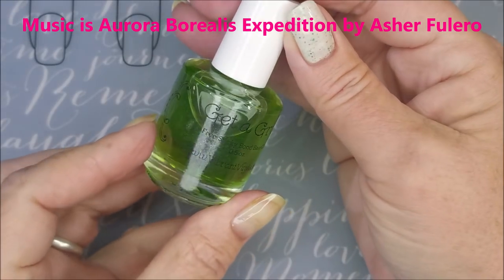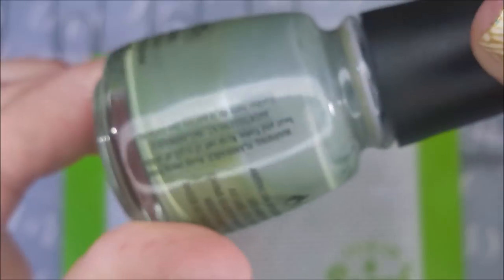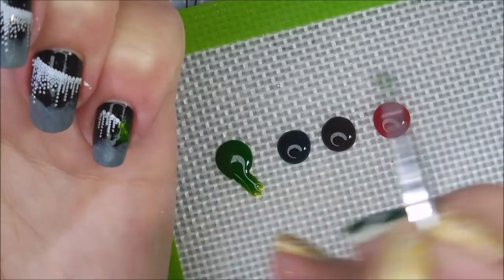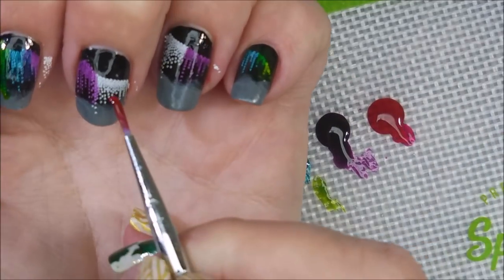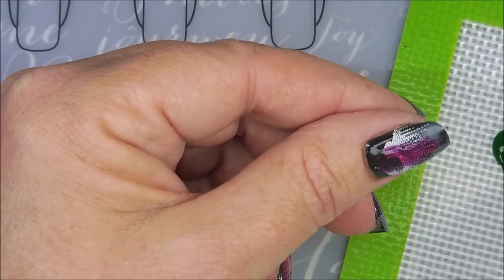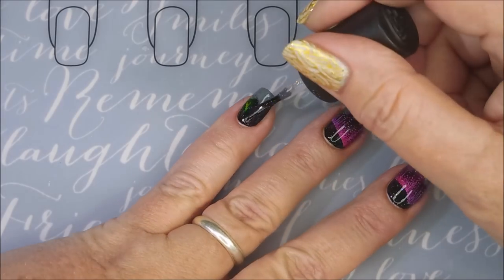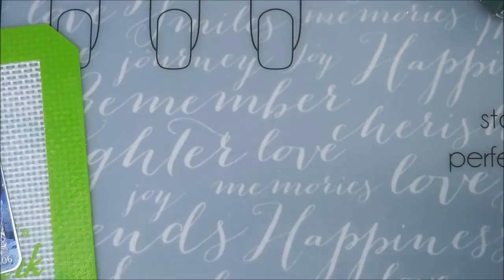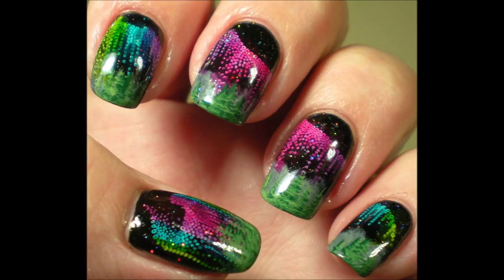Aurora Borealis Collab With Never naked Nails nail art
Tina

Peel Off Base Coat:
Peeleze:

32 pc set Acrylic Stamping Plates: